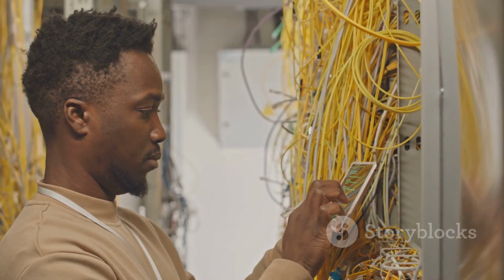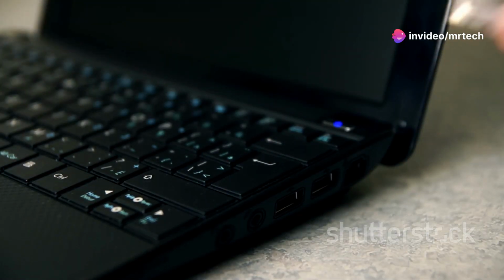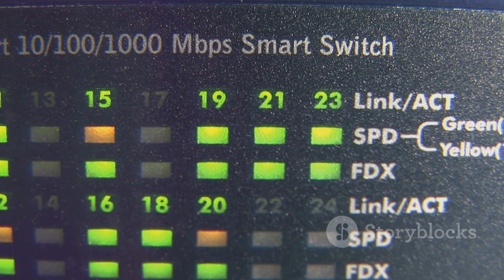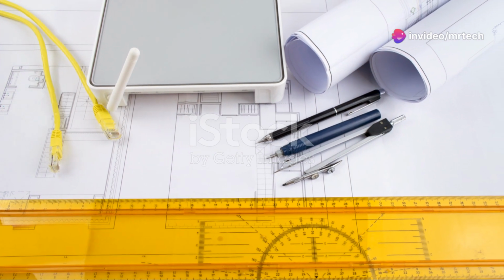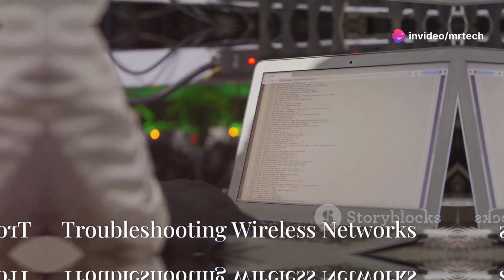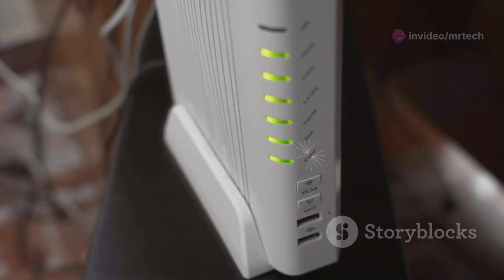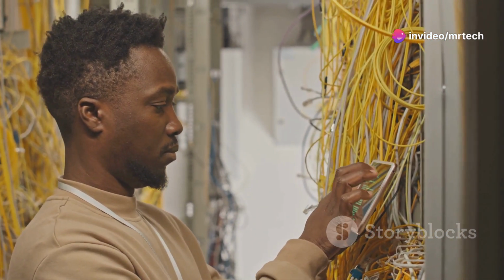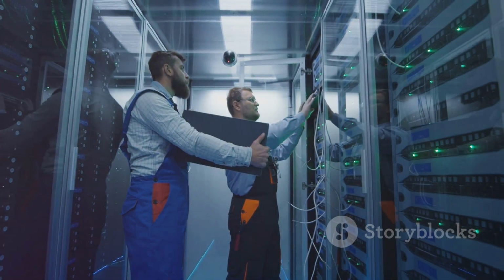Master Network Troubleshooting Step by Step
Our team operates remotely, serving clients across the globe, and we are available around the clock, seven days a week.